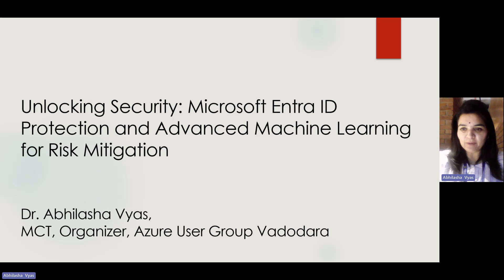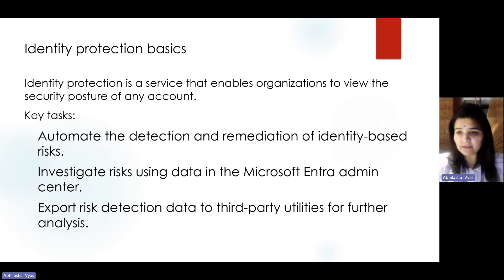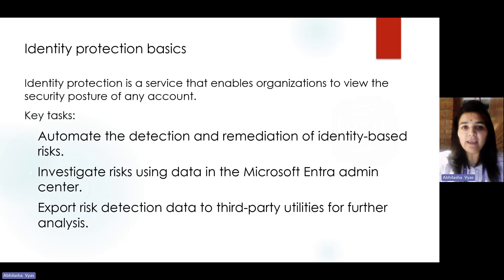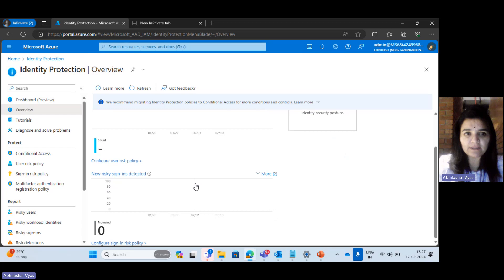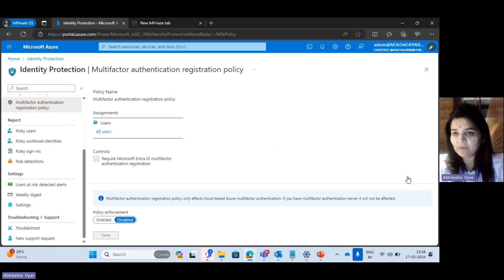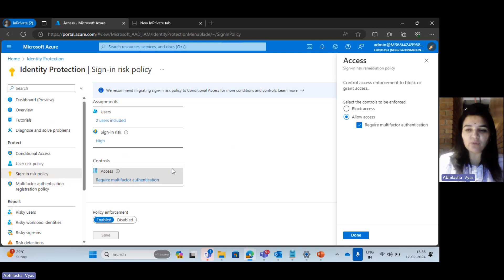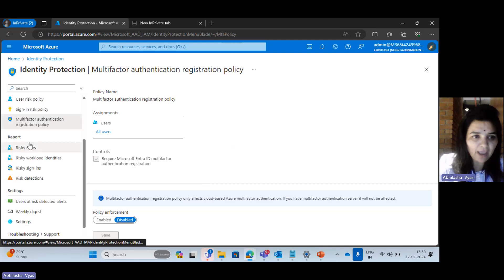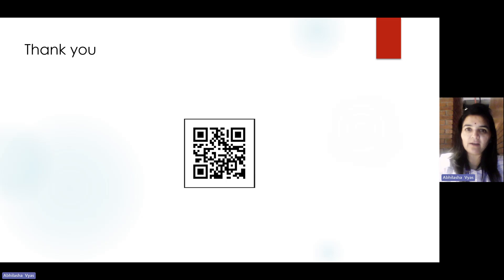Unlocking Security: Microsoft EID Protection Advanced ML for Risk Mitigation||Global AI Summit 2024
Discover how Microsoft Entra ID Protection utilizes advanced machine learning to identify sign-in risks and unusual user behavior, offering enhanced security measures such as blocking, challenging, limiting, or allowing access. Gain insights into effective risk mitigation strategies for your organization's digital ecosystem.